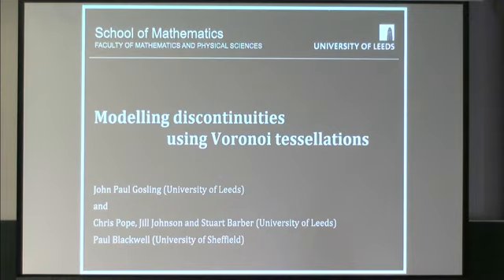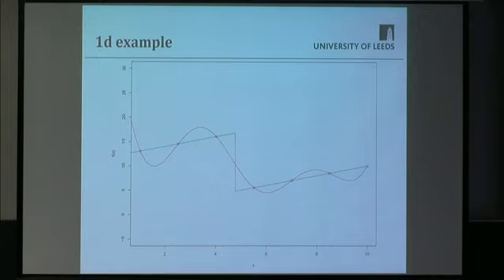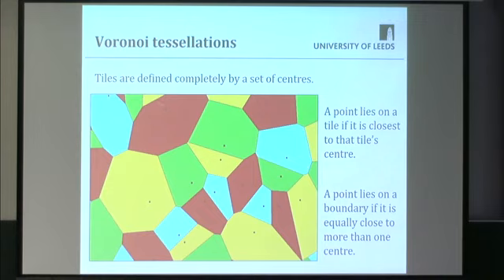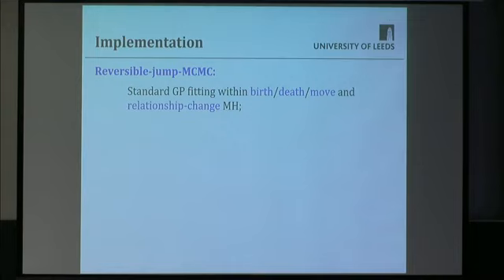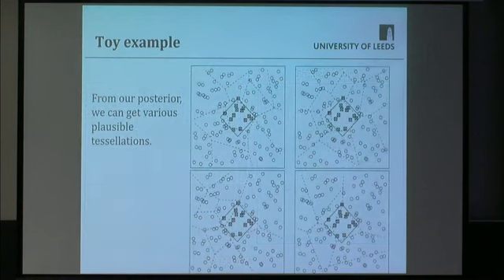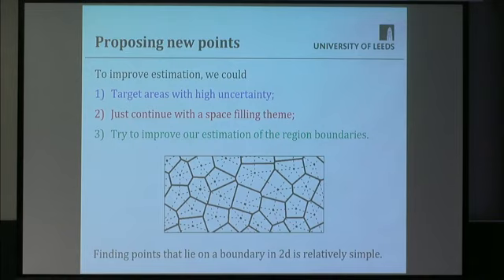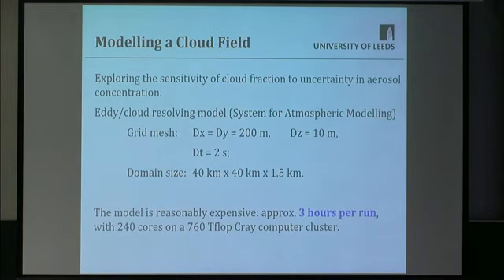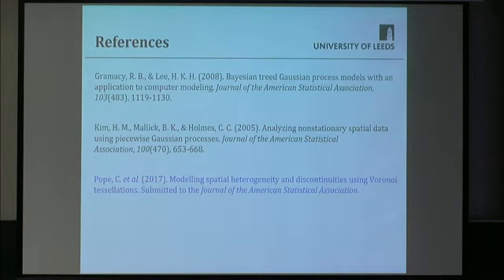UNQW02 | Dr. John Paul Gosling | Modelling discontinuities in simulator output using Voronoi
UNQW02 | Dr. John Paul Gosling | Modelling discontinuities in simulator output using Voronoi tessellations

Speaker: Dr John Paul Gosling (University of Leeds)
Date: 6th Feb 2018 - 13:30 to 14:30
Title: Modelling discontinuities in simulator output using Voronoi tessellations
Event: (UNQW02) Surrogate models for UQ in complex systems
Abstract: Co-authors: Chris Pope  (University of Leeds), Jill Johnson  (University of Leeds), Stuart Barber  (University of Leeds), Paul Blackwell  (University of Sheffield)        Computationally expensive, complex computer programs are often used to model and predict real-world phenomena. The standard Gaussian process model has a drawback in that the computer code output is assumed to be homogeneous over the input space. Computer codes can behave very differently in various regions of the input space. Here, we introduce a piecewise Gaussian process model to deal with this problem where the input space is divided into separate regions using Voronoi tessellations (also known as Dirichlet tessellations, Thiessen polygons or the dual of the Delaunay triangulation). We demonstrate our method’s utility with an application in climate science.